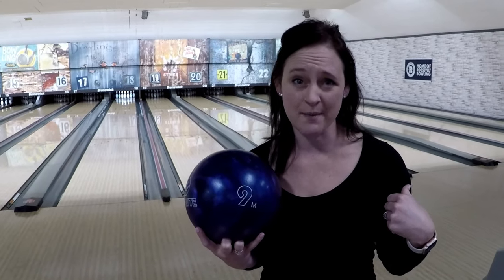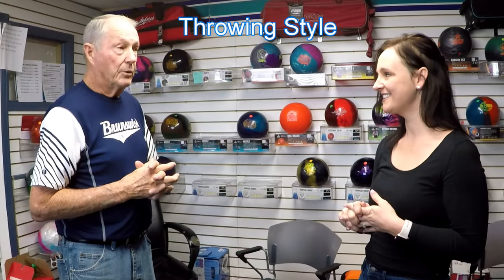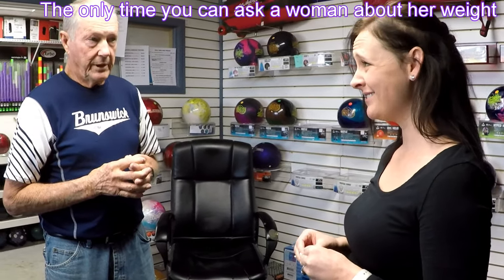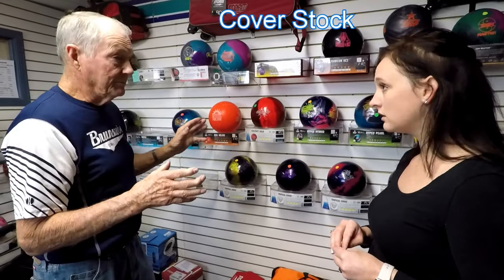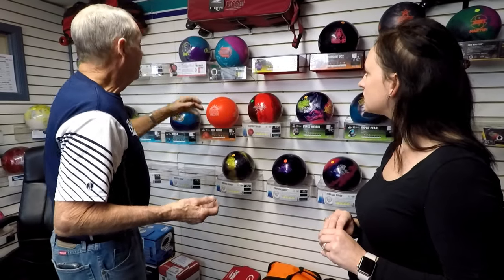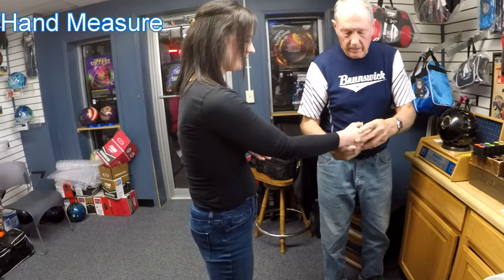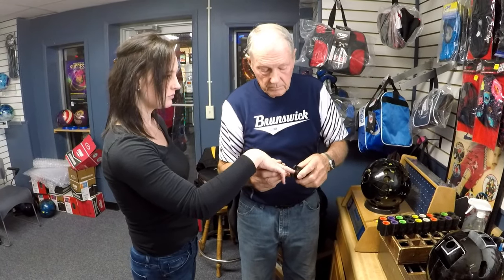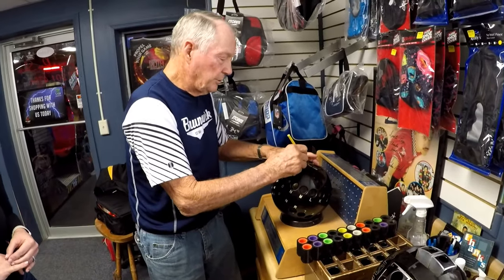How to buy your first bowling ball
In this video, Kaylee visited Gary's Pro Shop located at Air Lanes Bowling in Des Moines, IA. to purchase her first bowling ball.  Like many others, she never stepped foot inside a pro shop and had no idea what to expect.  Gary did an excellent job asking the right questions and explaining the process for purchasing a bowling ball.
Any pro shop employee should ask about your experience, your goals, what weight you throw, and with what style do you throw - straight or hooked.
Don't let the salesperson dictate how much you should spend or how the ball should feel, this is your ball that you need to throw every time you bowl.
Ask lots of questions, if they act bored then find another pro shop - you only get one chance to get the right ball the first time otherwise, you could lose hundreds of dollars on a ball you hate.
The best time to go to a pro shop is during the day before 5pm.  After 5pm most of the league bowlers will start to congregate and waste everyone's time telling stories of how they rolled a 298 eight years ago.
Some pro shops only like to deal with experienced bowlers, so ask basic questions to see how they respond.
You can go online to purchase your bowling ball but we feel that is a huge mistake.  Unless you know the difference between solid reactive, pearl, urethane, which may be either A-symmetrical or symmetrical - you should purchase your first ball or two from an experienced pro shop dealer.
If you had to YouTube anything about that last sentence, you are an amateur and there's nothing wrong with that!
This video was shot in just one take, if you want a fun drinking game, take a shot everytime someone says "ok".  You'll be passed out by the fourth minute!  Enjoy.